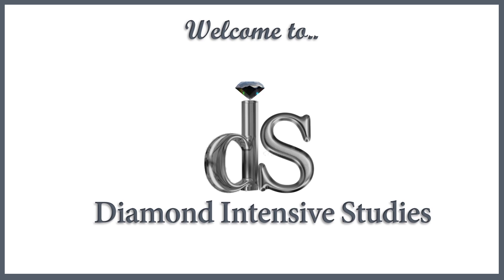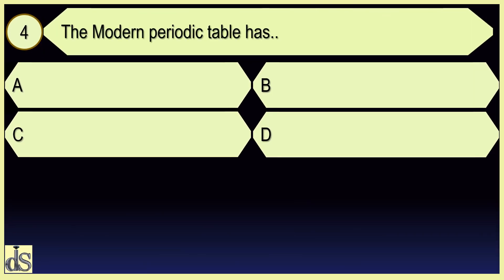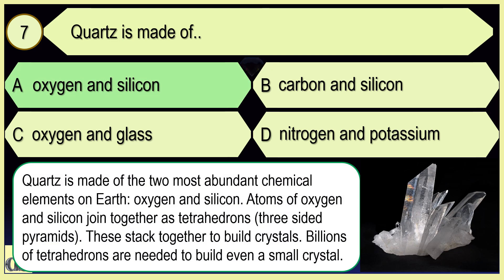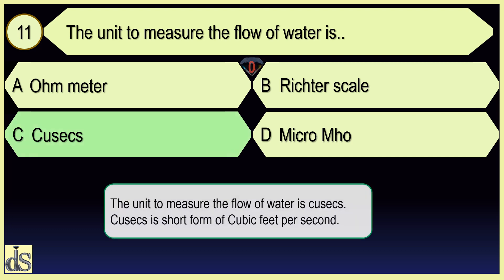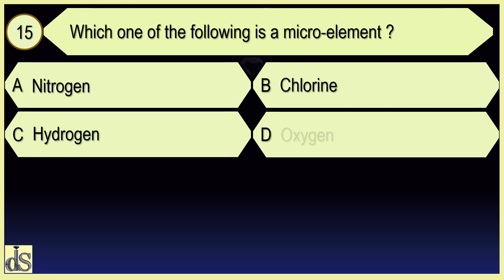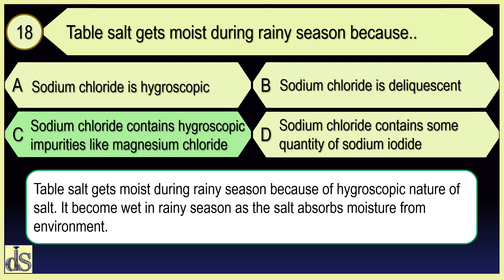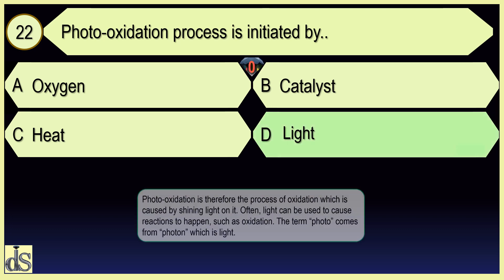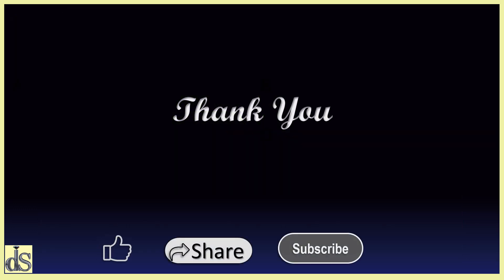MCQ CHEMISTRY: PART-5 | DIAMOND INTENSIVE STUDIES | Episode 75